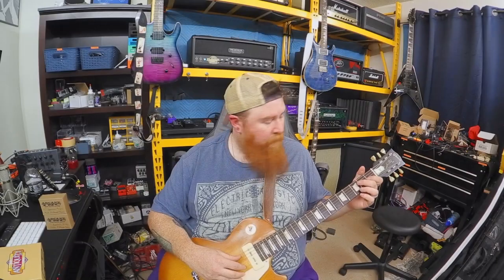P90 Pickups: do they sound different?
In this video we talk about two outstanding P90 Pickups,
Seymour Duncan Antiquity Alnico 2 P90 Soapbar
Arcane Inc ‘57 Experience Alnico 5 P90 Soapbar